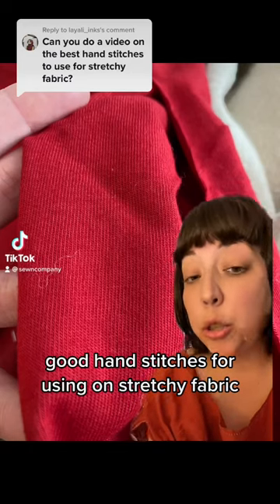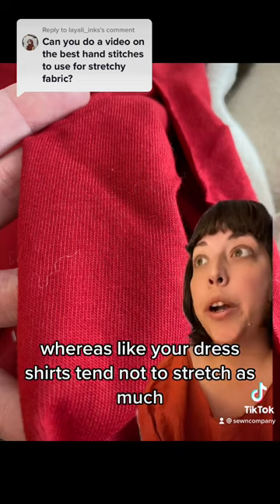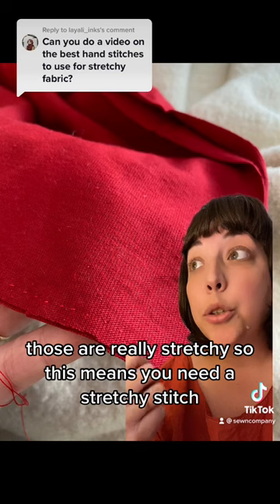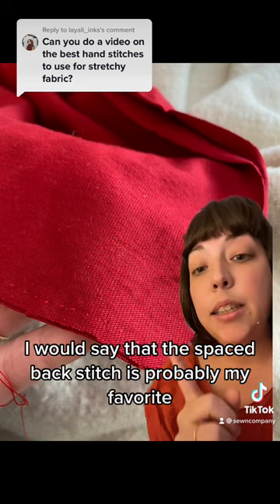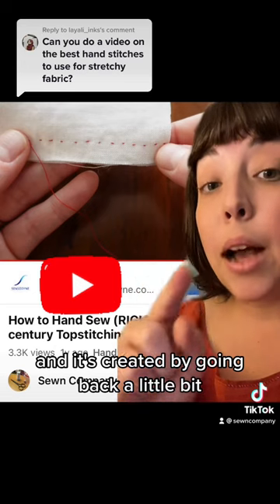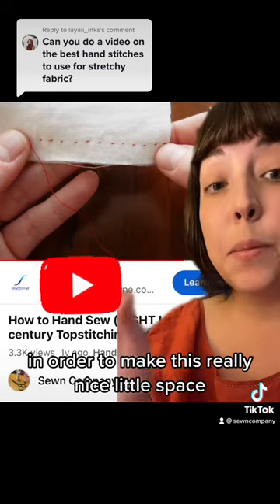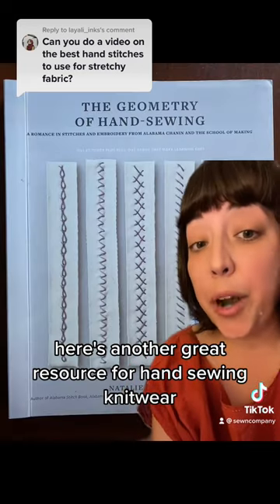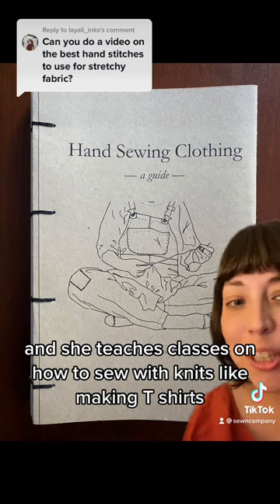Sewing stretchy fabric without a sewing machine! Tutorial on channel! 🪡